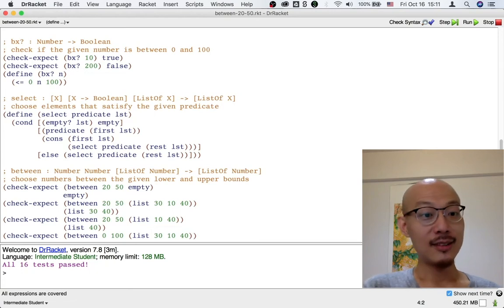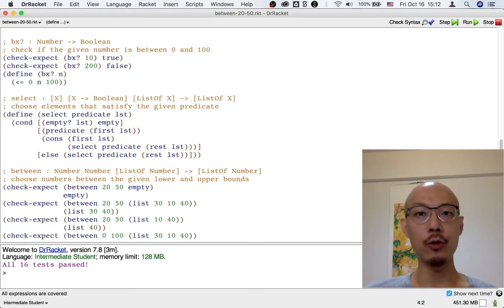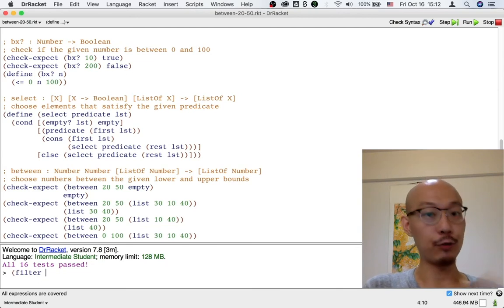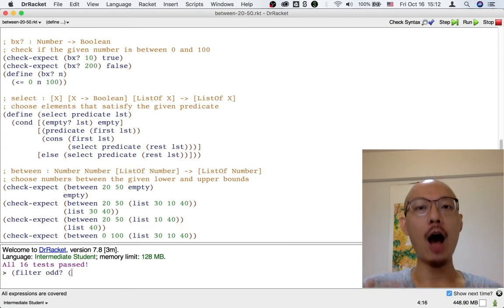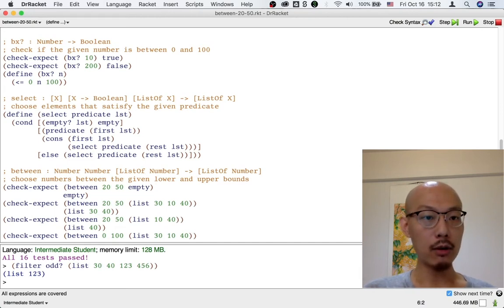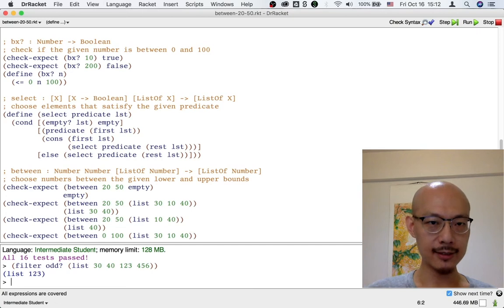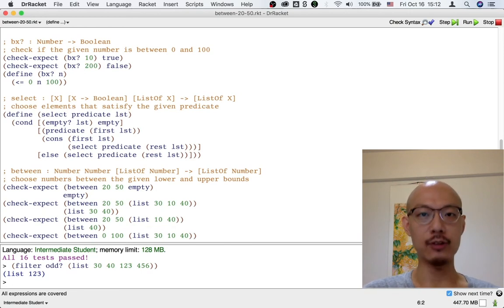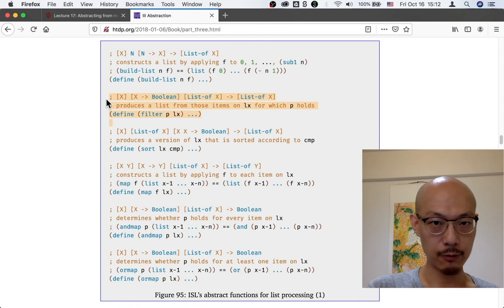A built-in abstraction